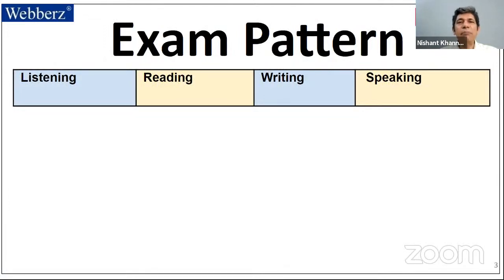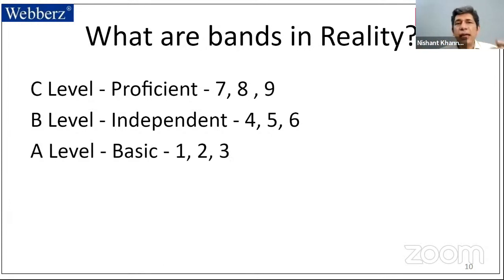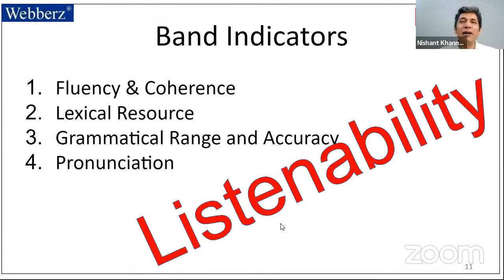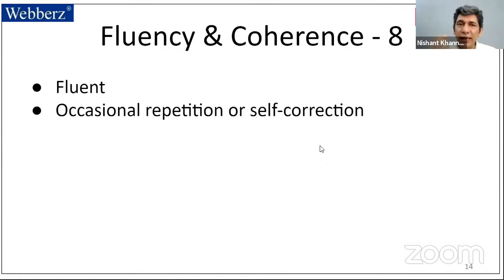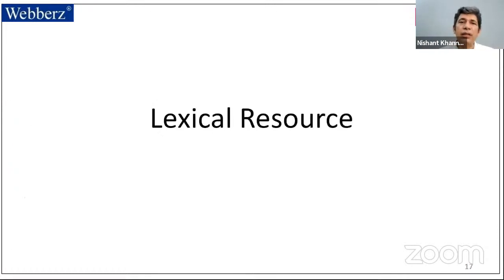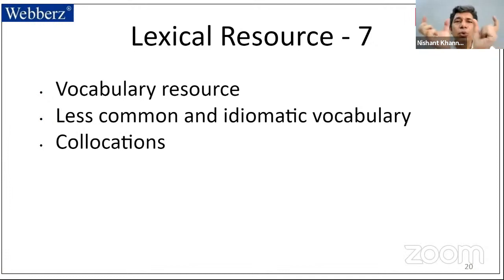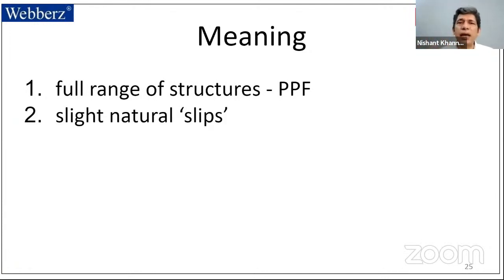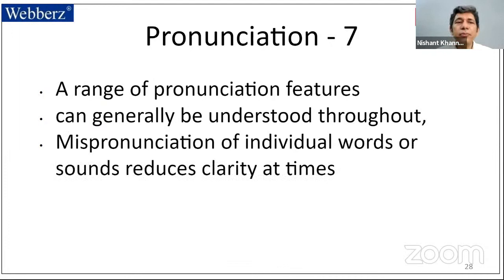IELTS Speaking Understanding Band Descriptors | IELTS Tips & Tricks | IELTS 9 Bands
Watch the video on Speaking Band Indicators in IELTS.

Learn definition of the following:
Fluency and Coherence - 9, 8 , 7
Pronunciation - 9, 8 , 7
Lexical Resource - 9, 8 , 7
Grammatical Range and Accuracy - 9, 8 , 7

Nishant Khanna
Webberz Educomp Limited
7th Floor, Statesman House, Connaught Place
New Delhi 110001